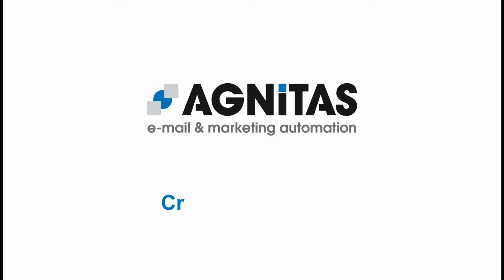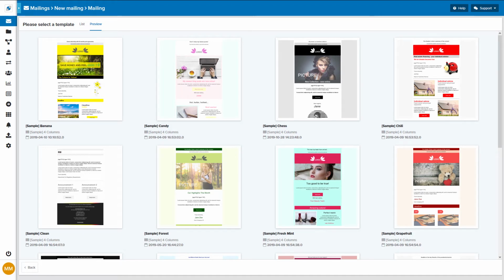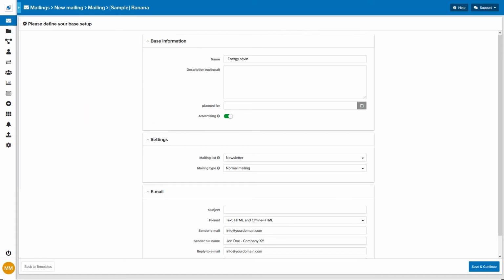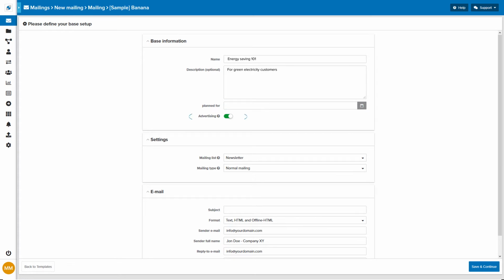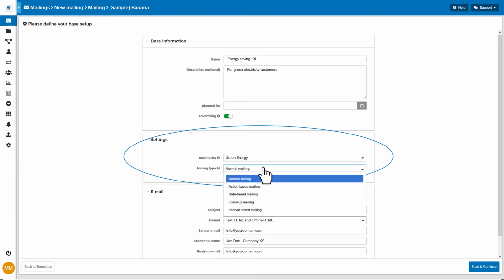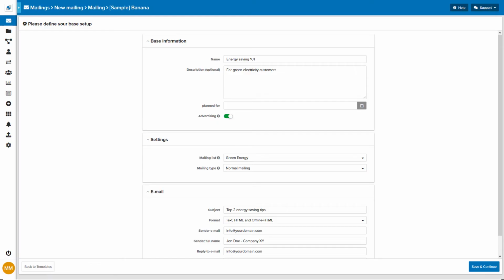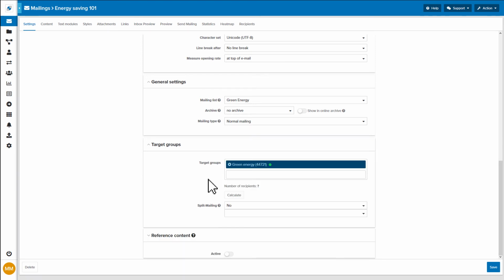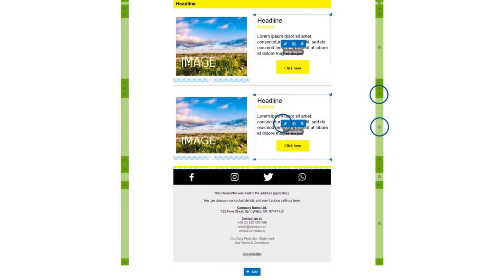AGNITAS Part 1 Mailing creation with E-Mail Creator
Learn how to create a newsletter in AGNITAS EMM (SaaS, Inhouse) and EMM Xpress with the E-Mail Creator. In part 1 we will inform you about the attachment and the most important settings for your mailing.

Note: The E-Mail Creator is not available in OpenEMM.